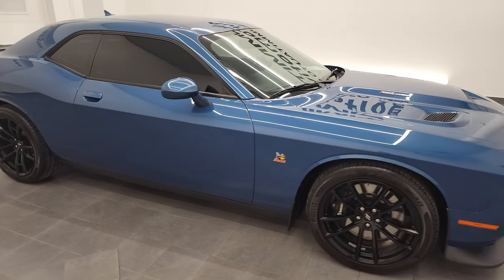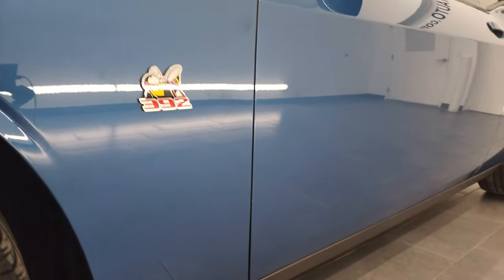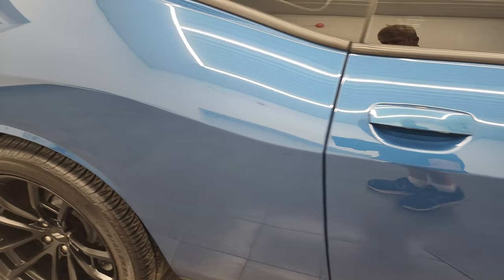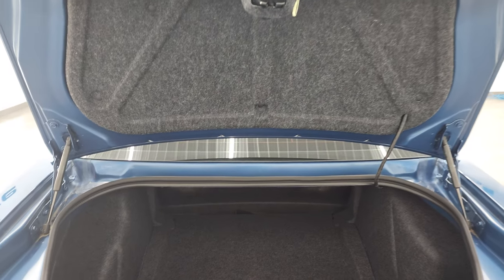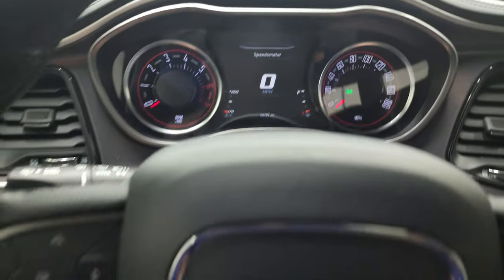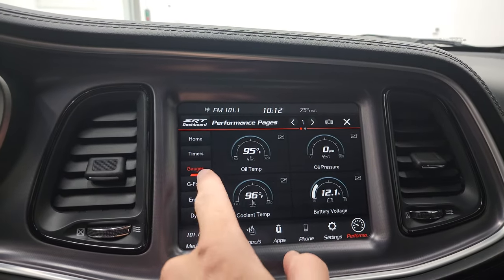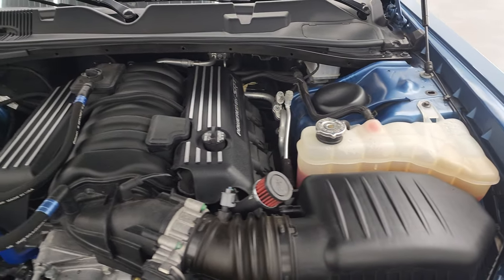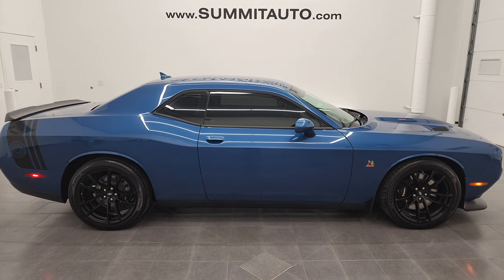2020 DODGE CHALLENGER R/T SCAT PACK FROSTBITE BLUE METALLIC 4K WALAROUIND 13166ZA SOLD!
This 2020 DODGE CHALLENGER R/T SCAT PACK WITH STICK SHIFT IN FROSTBITE METALLIC FOR SALE IN FOND DU LAC OSHKOSH WISCONSIN 54935 is the vehicle we did walk around review of today.

Thank you for checking out this video of this 2020 DODGE CHALLENGER R/T SCAT PACK WITH STICK SHIFT IN FROSTBITE METALLIC FOR SALE IN FOND DU LAC OSHKOSH WISCONSIN 54935

STOCK: 13166ZA
PRICE: $44,999
MILES: 13,098
MAKE: DODGE
MODEL: CHALLENGER
VIN: 2C3CDZFJXLH217968
LOCATION: FOND DU LAC OSHKOSH WISCONSIN, 54937 TRUCKS ON 41

1 OWNER! CLEAN TITLE HISTORY! CLEAN CARFAX! 6.4 Liter V8 Hemi Engine, 485 Horsepower, Two Door Coupe, R/T Package, Scat Pack, Plus Package, 6 Speed Manual Transmission Stick Shift, Rear Wheel Drive RWD 4x2 Two Wheel Drive, Reverse Backup Camera Rearview Camera, Dual Rear Exhaust, Blind Spot Monitoring with Rear Cross-Path Detection, Power Driver's Seat, Black Ebony Leather Seats, Suede and Leathers Seats, Bucket Seats, Rear Seat Delete, Dyanamics Package Heated Power Mirrors with Blindspot Indicators, Electronic Stability Control Traction Control ESC, Pirelli Pzero 275/40 ZR20 Tires, 20 Inch Rims Premium Wheels, Painted Alloy Rims Premium Wheels, Four Wheel Disc Brembo Brakes, Decklid Spoiler, Fog Lights, HID High Intensity Discharge Headlights, LED Running Lights, LED Tail Lamps, Reverse Sensors, Chrome Tipped Exhaust, Cowl Induction Sport Hood, AM / FM Radio Tuner, Sirius/XM Satellite Radio Capabilities Sirius / XM, Uconnect (R) 8.4 AM/FM System 8.4 Inch Touchscreen with AM/FM, 7-Inch Multi-View Display, Alpine Premium Audio Sound System, SOS / Assist System, U Connect Hands Free Bluetooth Hands-Free Phone System Blue Tooth, Android Auto Compatible, Apple Car Play Compatible, Auxiliary MP3 Jack Portable Audio Connection, USB Jack Portable Audio Connection, Enter-N-Go System Keyless Entry System, Keyless Entry System, Push Button Start, Rear Window Defroster, Driver and Passenger Front Air Bags, L.A.T.C.H. Child Safety System, Side Curtain Air Bags SRS Safety Restraint System, Heated Steering Wheel Multi-Function Steering Wheel Controls, Homelink System with Three Programmable Buttons for Garage Doors, Lighting Systems & Security Systems, Compass, Outside Temperature Display and Mileage Display, Dual Multi-Zone Climate Control , Weathertech Floormats, Air Conditioning AC, Cruise Control, Power Locks, Power Windows, Automatic Headlights Autolamp, Power Tilt/Telescope Steering Wheel, 3 Year / 36,000 Mile Remaining Factory Bumper to Bumper Warranty, Whichever comes first, 5 Year / 60,000 Mile Remaining Powertrain Factory Warranty, Whichever comes first, Frostbite Blue Pearl, ONE OWNER! Very very clean inside and out! This is one of the sharpest 2020 Dodge Challenger R/T Scaty Pack cars we have ever had on our lot! Make your move before this super clean ride is gone!

STOCK: 13166ZA
PRICE: $44,999
MILES: 13,098
MAKE: DODGE
MODEL: CHALLENGER
VIN: 2C3CDZFJXLH217968